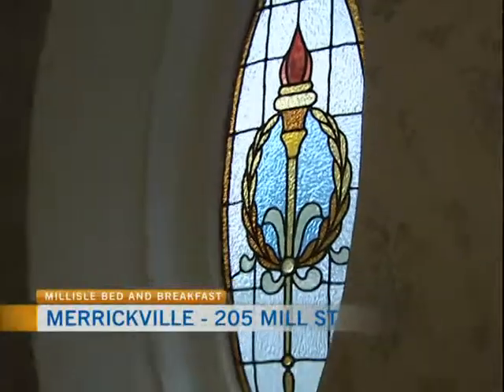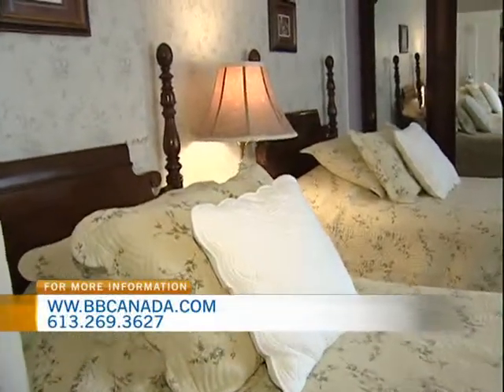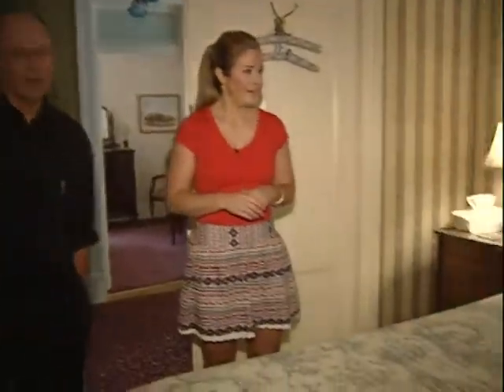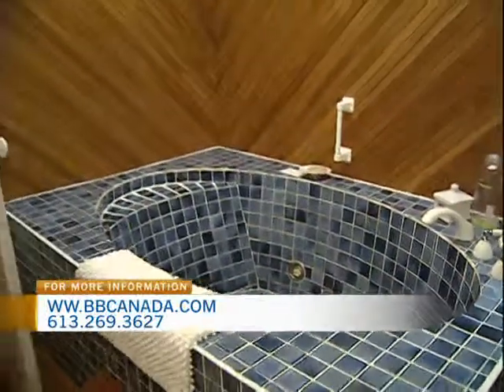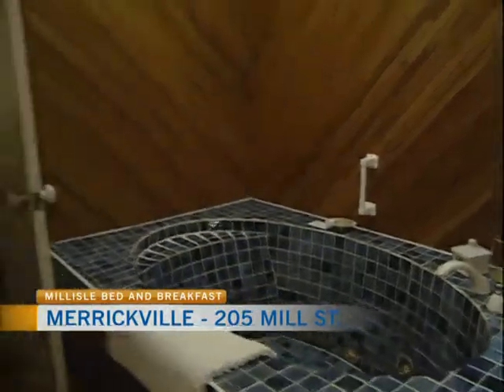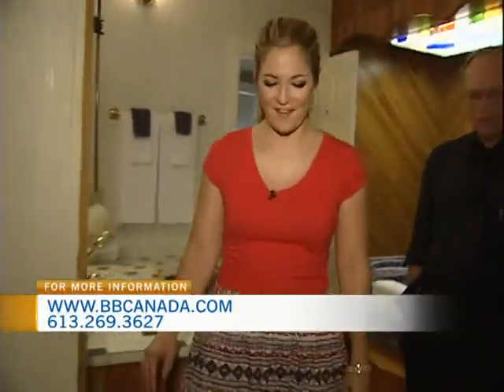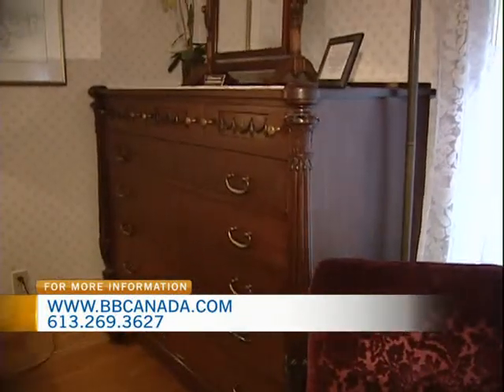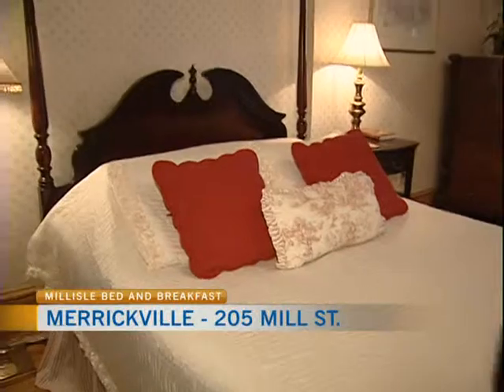Millisle Bed and Breakfast 2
CTV Morning Live's Melissa Lamb checks out Millisle Bed and Breakfast in Merrickville.